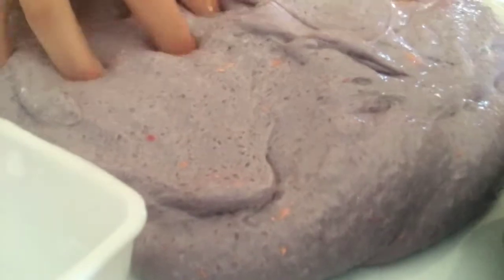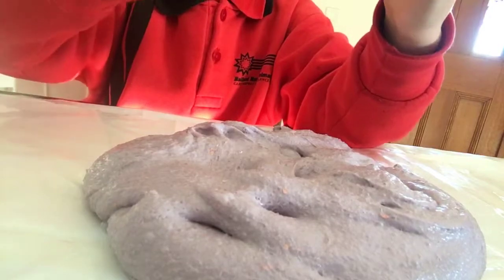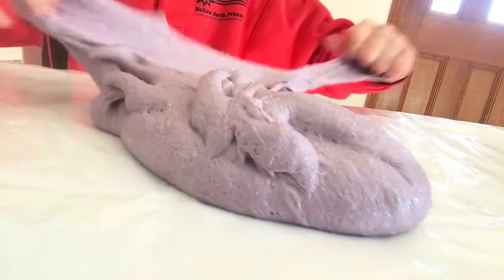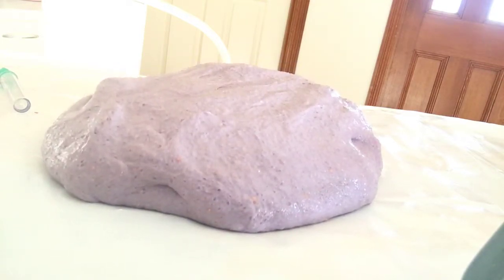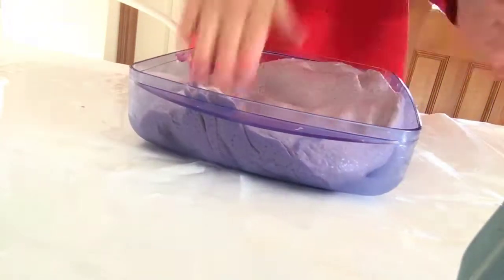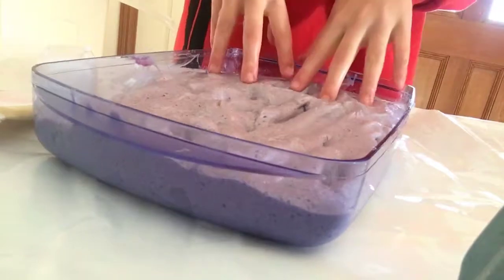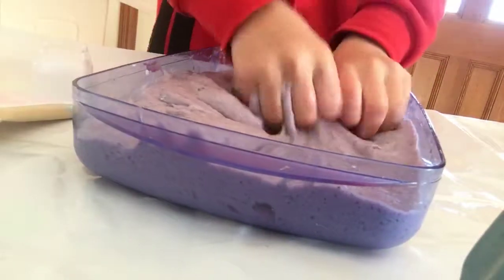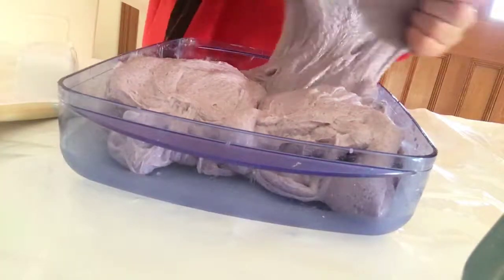5 August 2019